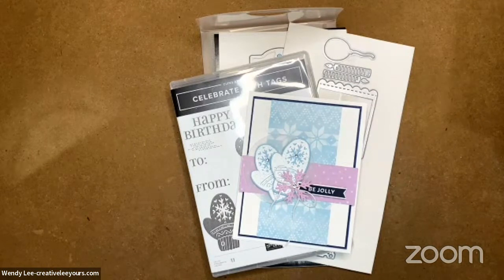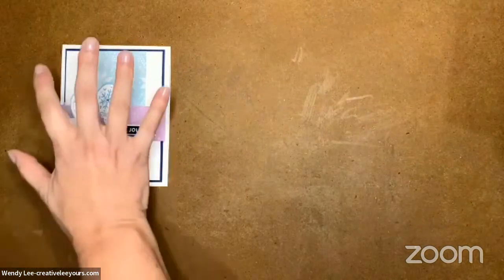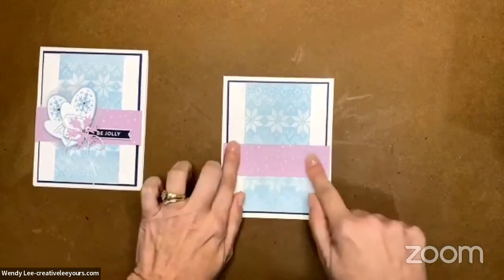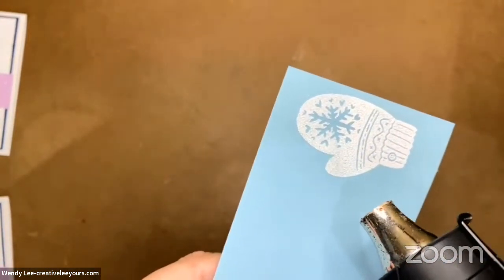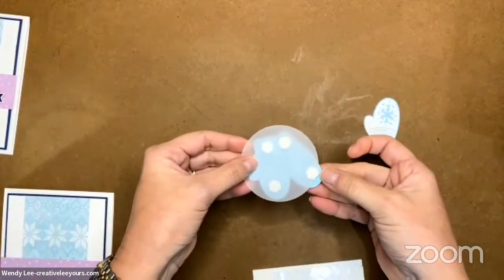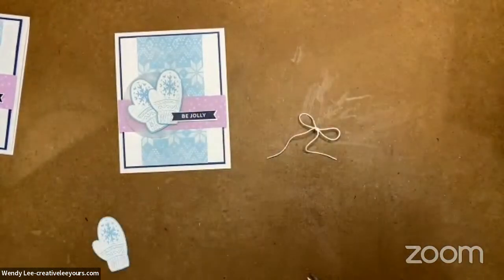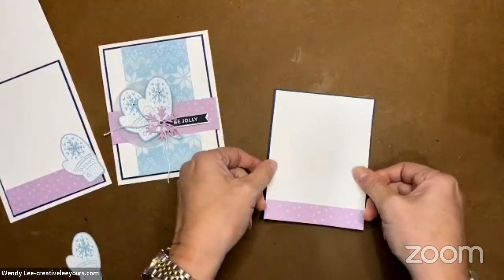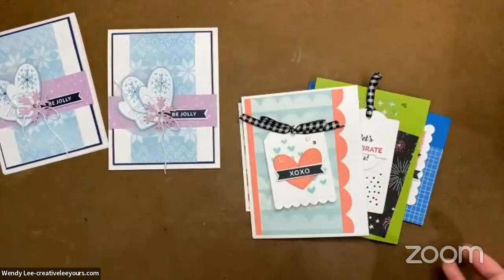LIVE Papercrafting with Wendy Lee- Sketch Inspiration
If you love today's project, you will not want to miss out on my FREE Online Workshop this Thursday at 7:30 PM ET.

• Storybook Gnomes 12" X 12" (30.5 X 30.5 Cm) Designer Series Paper [159615]
• 2021–2023 In Color 6" X 6" (15.2 X 15.2 Cm) Designer Series Paper [155641]

Project Layers (Letter Size):
• 4-1/4” x 11” Thick Basic White Cardstock
• (2) 3-3/4” x 5” Basic White Cardstock
• (2) 3-7/8” x 5-1/8” Night of Navy Cardstock
• 2-1/2” x 5” DSP
• 4-1/8” x 1-3/8” DSP
• 2-3/4” x 2-3/4” Vellum Cardstock- die cut circle
• 4-1/2” x 2-1/2” Balmy Blue cardstock- die cut mittens
• 3-3/4” x 1” DSP
• Scrap Basic White Cardstock- sentiment
• Scrap Fresh Freesia Cardstock- die cut snowflake
• Approx. 12” Twine

Project Layers (A4 Size):
• 10.5 cm x 29.6 cm Thick Basic White Cardstock
• (2) 9.3 cm x 13.6 cm Basic White Cardstock
• (2) 9.6 cm x 13.9 cm Night of Navy Cardstock
• 6 cm x 13.6 cm DSP
• 10.2 cm x 3.5 cm DSP
• 7 cm x 7 cm Vellum Cardstock- die cut circle
• 11.5 cm x 6.5 cm Balmy Blue cardstock- die cut mittens
• 9.3 cm x 2.5 cm DSP
• Approx. 31.5 cm Twine